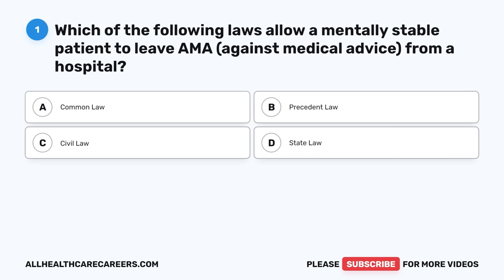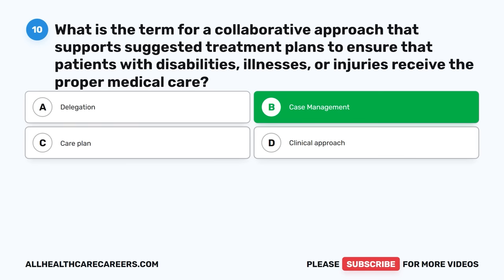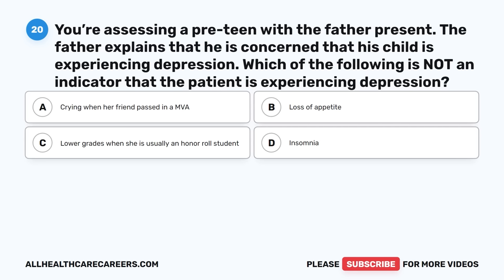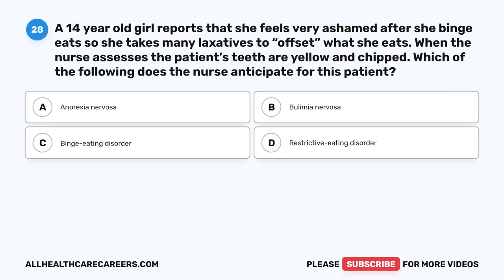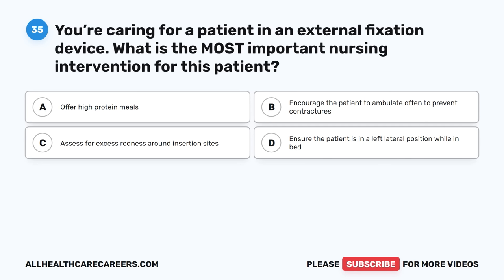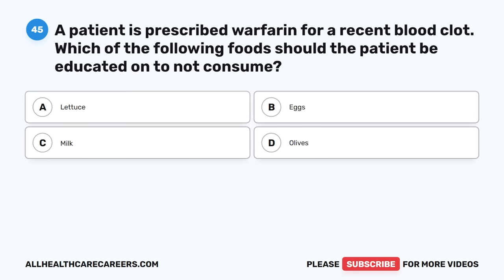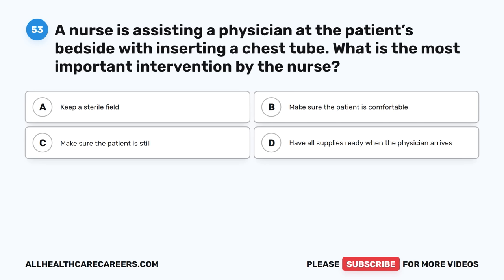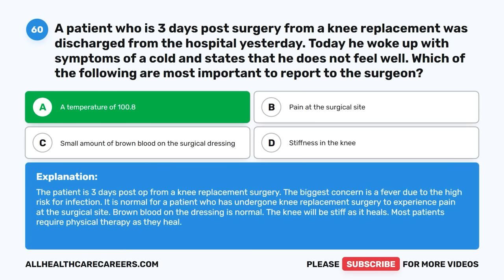NCLEX-RN Practice Test 2023 (60 Questions with Explained Answers)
Welcome to the NCLEX-RN Practice Exam that will have 60 questions with explained Answers. You will take the NCLEX-RN to obtain your registered nursing license, which is also known as the RN License.

The content of the NCLEX-RN Test consists of four major sections, each of which test your knowledge, skills and abilities to meet these client needs.
Management of Care
Safety and Infection Control
Health Promotion and Maintenance
Psychosocial Integrity
Basic Care and Comfort
Pharmacological and Parenteral Therapies
Reduction of Risk Potential
Physiological Adaptation

In addition to the above categories, the questions will also contain ongoing essential themes and skills such as clinical problem solving using the nursing process, communication, caring/compassion, teaching/learning and documentation.